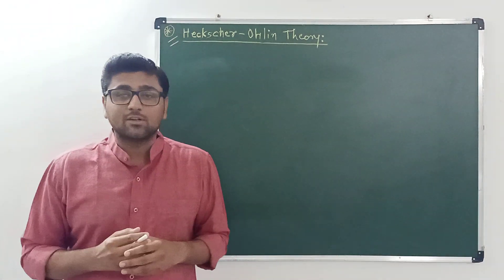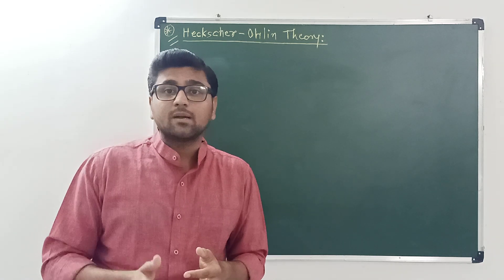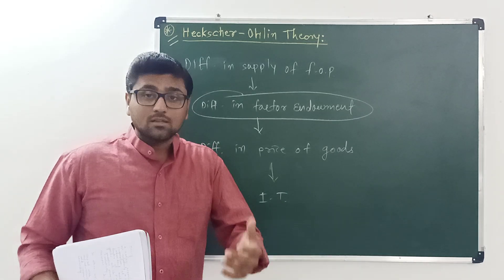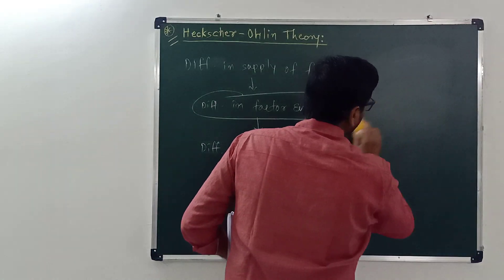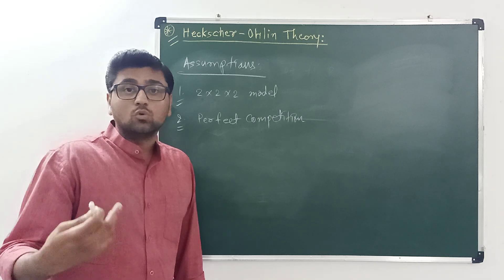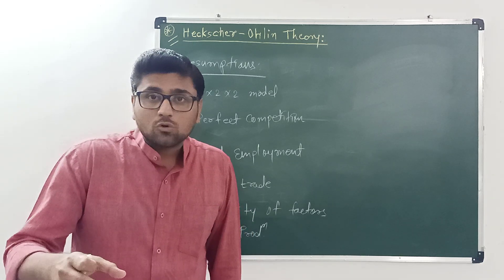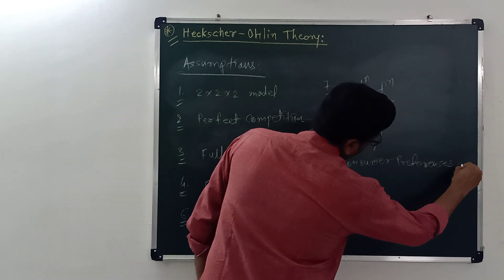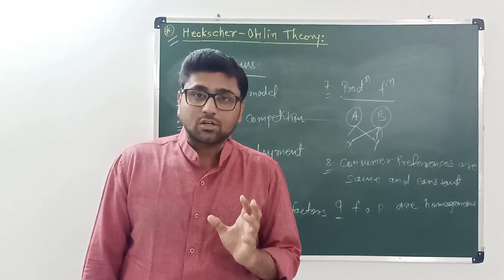Heckscher-Ohlin Theory of International Trade (Part 1) | Prof. Atman Shah | International Economics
This video explains the definition of H-O theory and its assumptions.